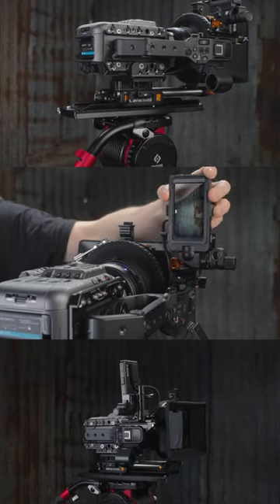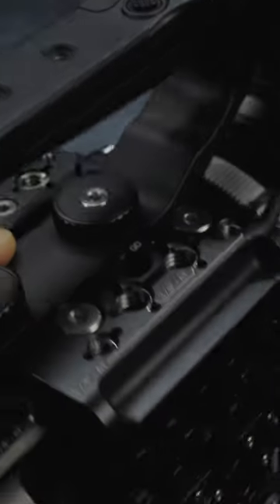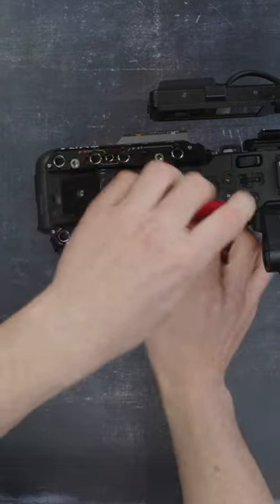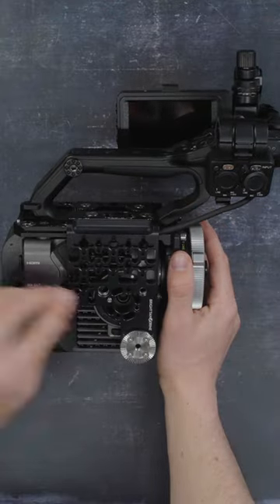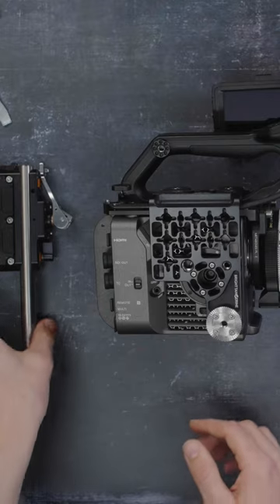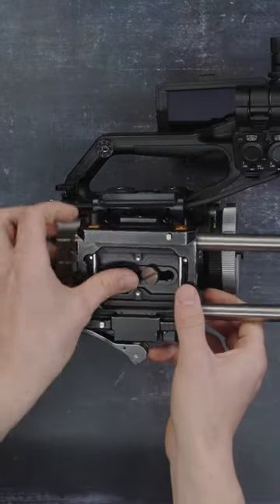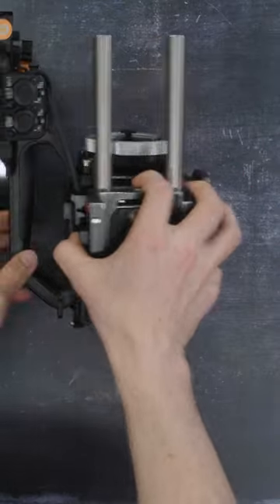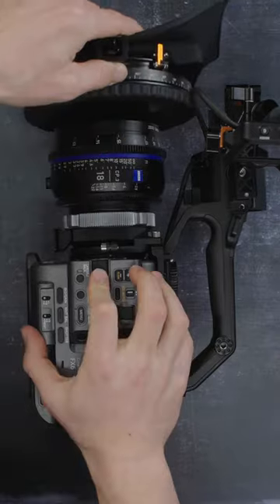LeftField FX6 System - Portrait Plate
Here's a quick run down of how to set up the Sony FX6 to film vertical video with our portrait plate.